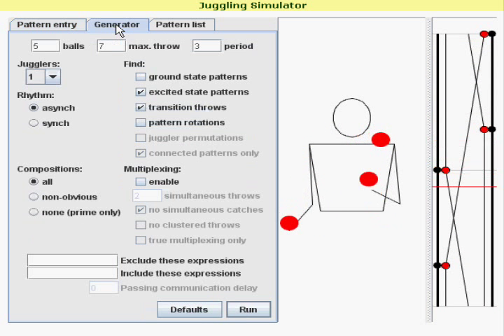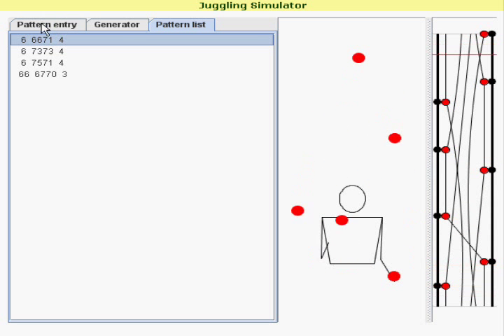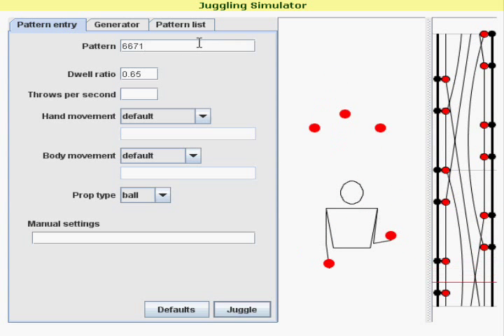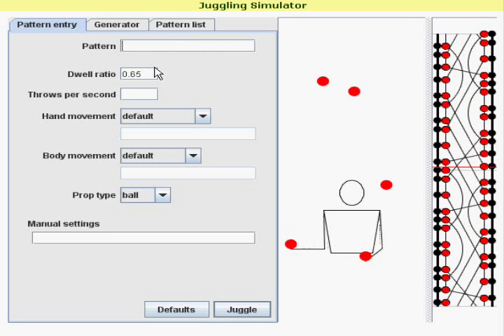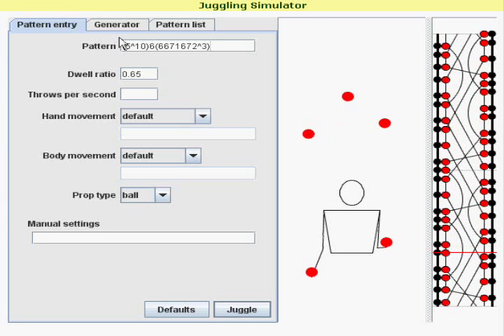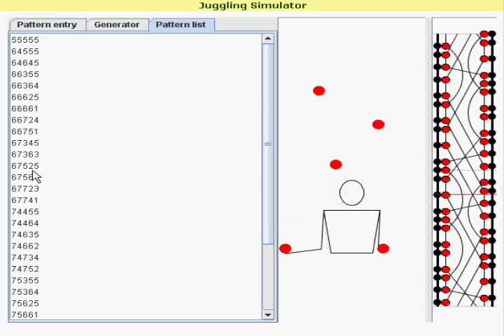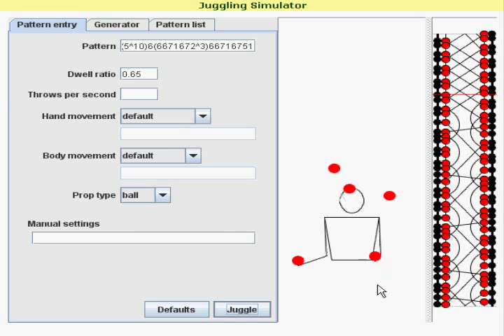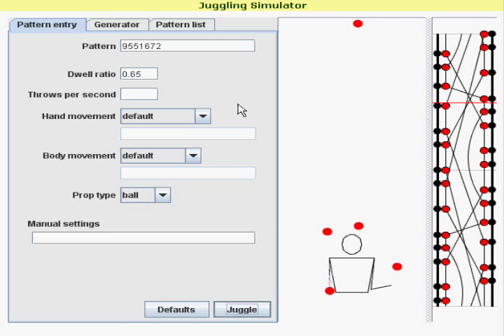Advanced siteswap tutorial: excited state combinations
A step by step tutorial on how to develop your own excited state combo patterns.